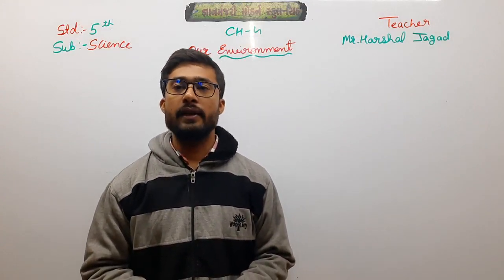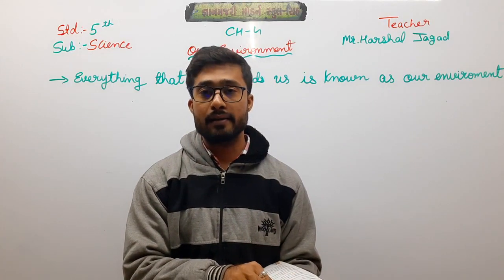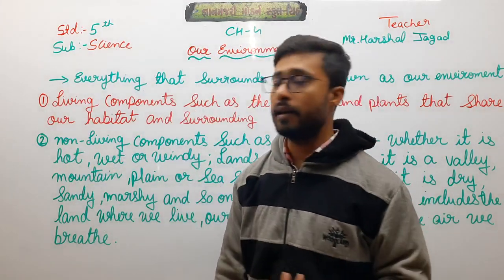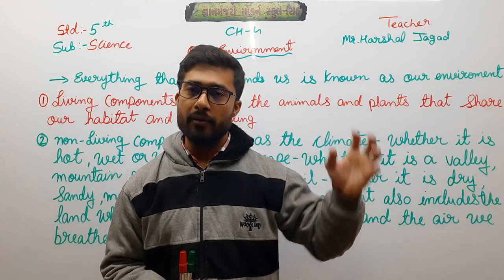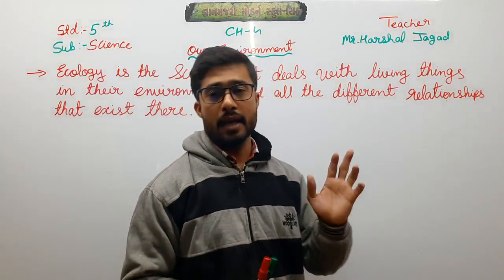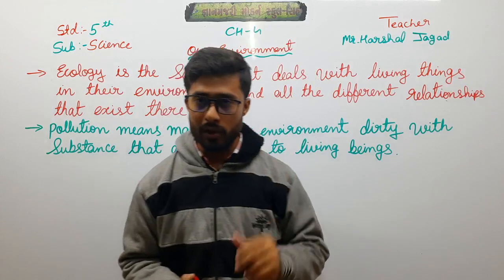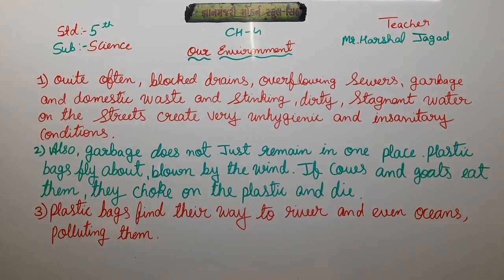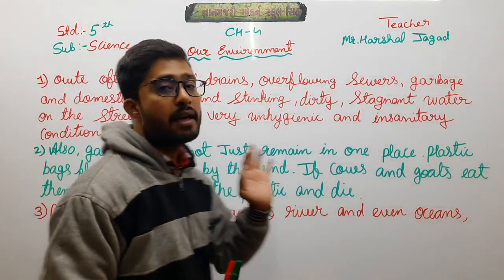STD 5 (ENG. MED) | SCIENCE | CH 4 | TEACHER: MR. HARSHAL JAGAD